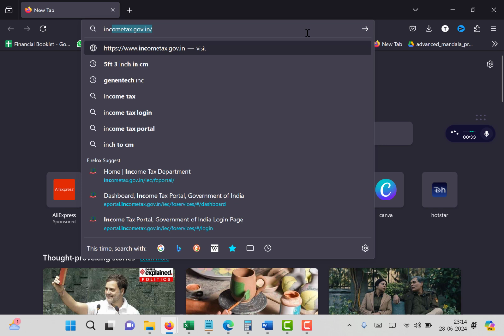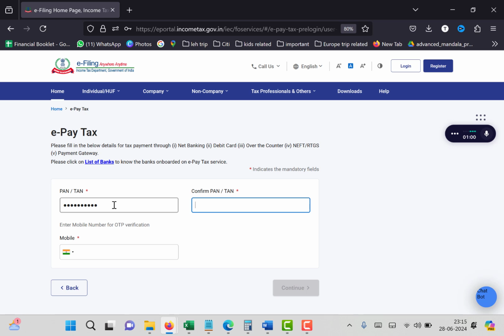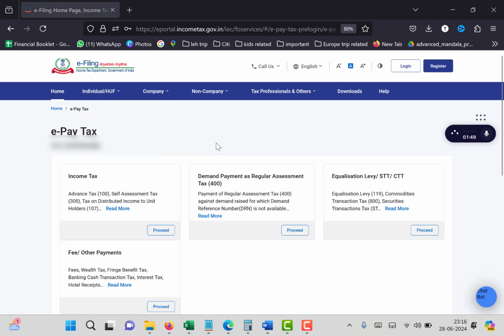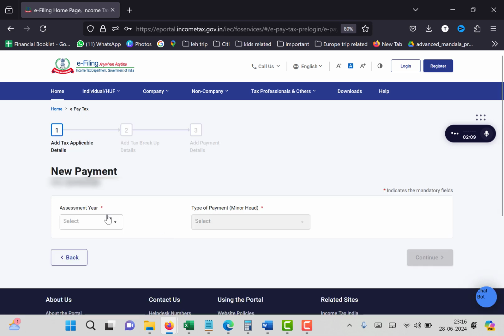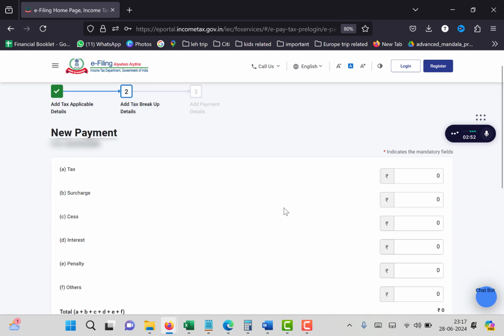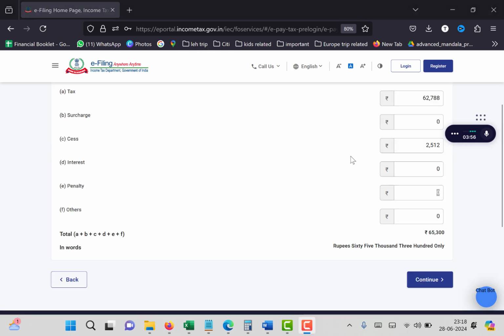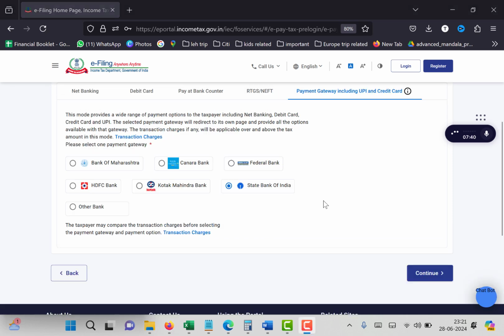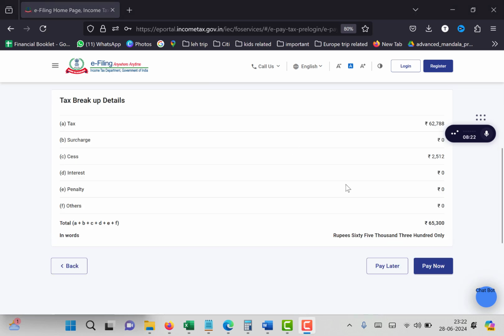How To Pay Self Assessment Tax Online on New Income Tax Portal (2024) | How To Generate Challan 280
How To Generate Challan 280 | How to Pay Self Assessment Tax (Step by Step Guide)

Struggling with the process to pay Self Assessment Tax on New Income Tax Portal? This video will explain how you can pay Self Assessment Tax Online via Income Tax Portal for AY24-25 / FY23-24.

3. Twitter: Savemoremoney3